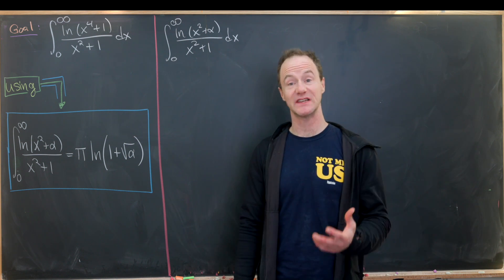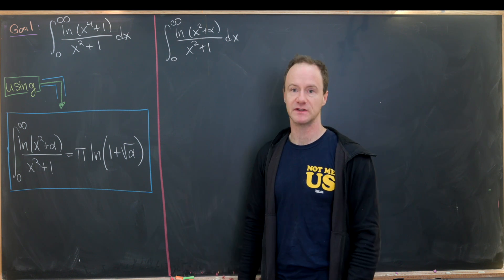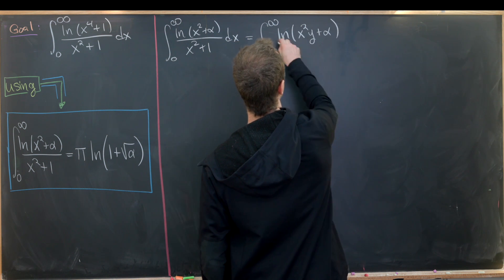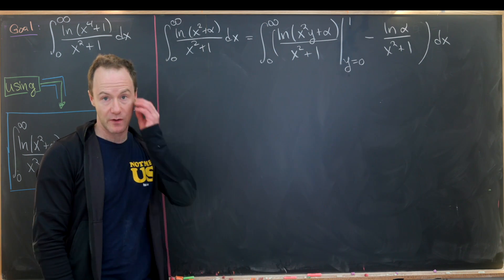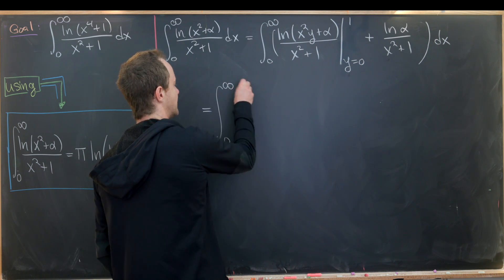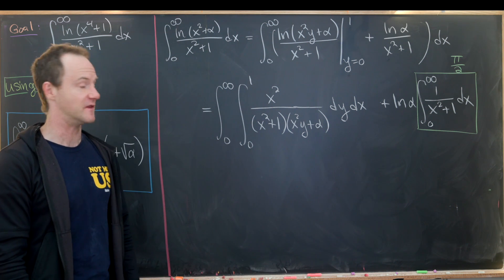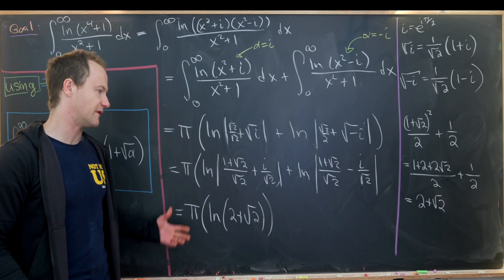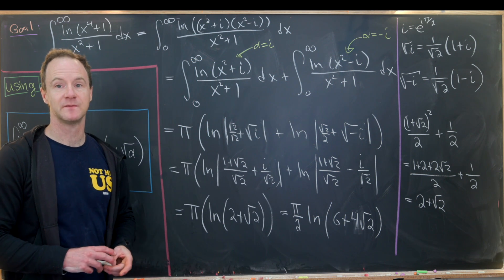One tough integral